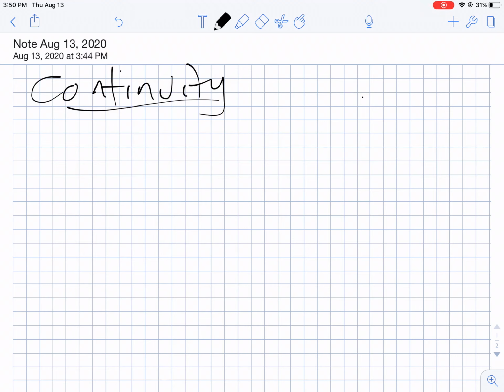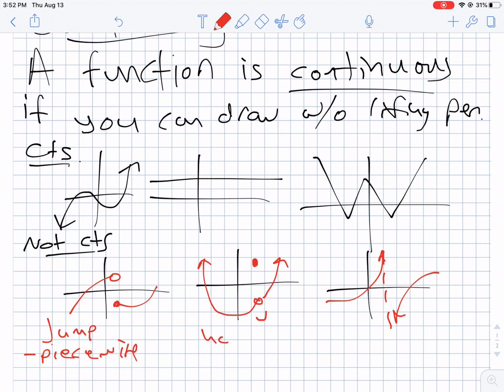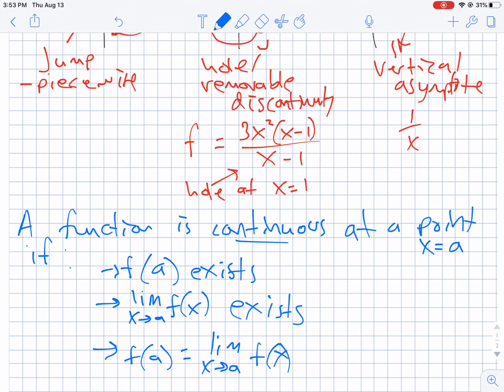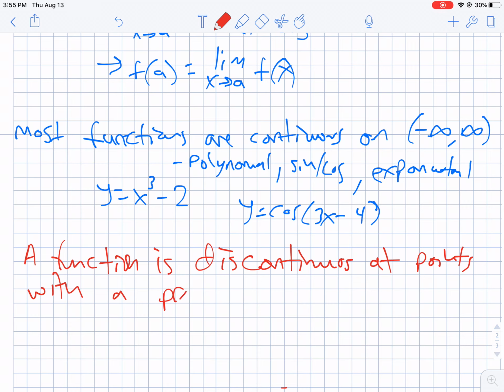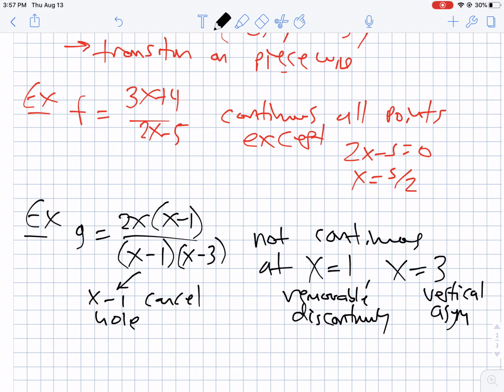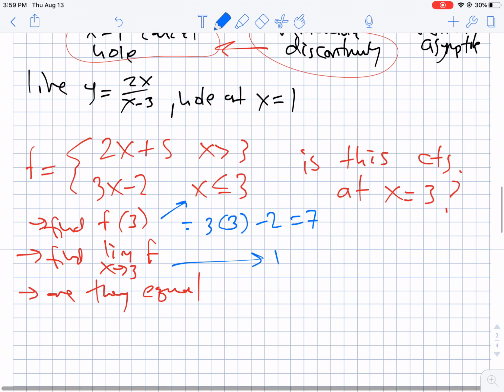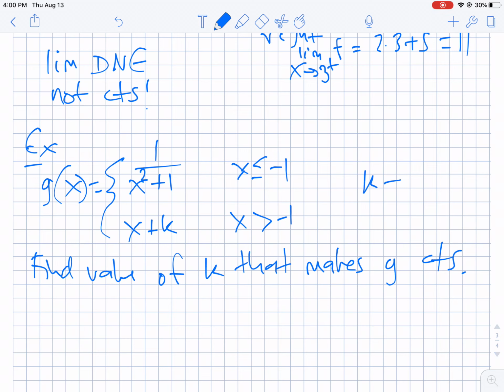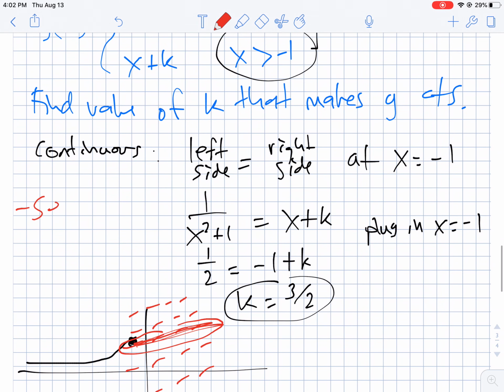Continuity and continuous functions